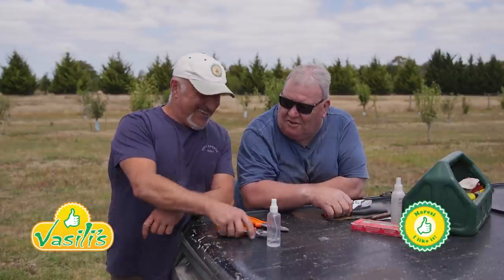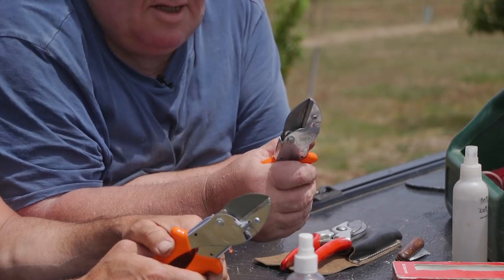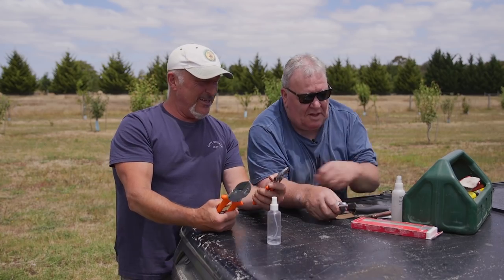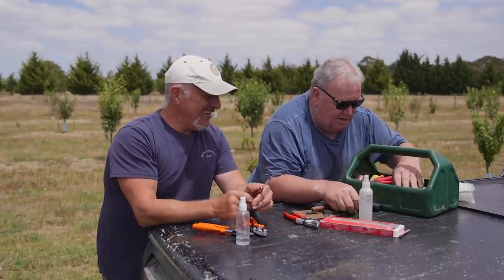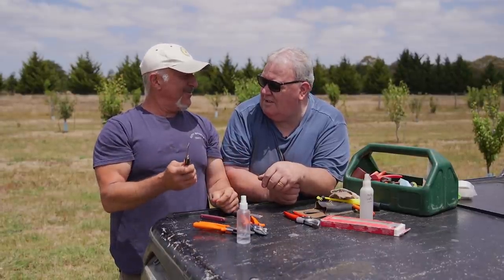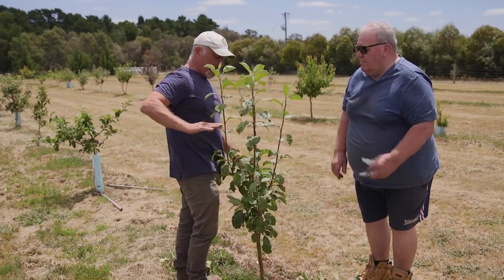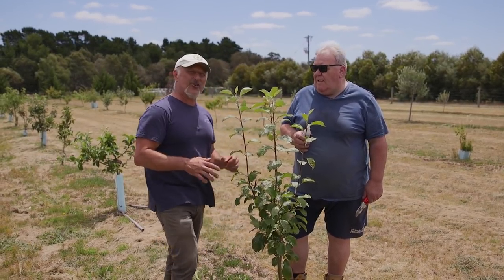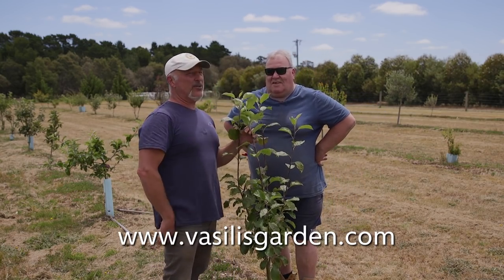How To Prune Fruit Trees For Better Fruit Production